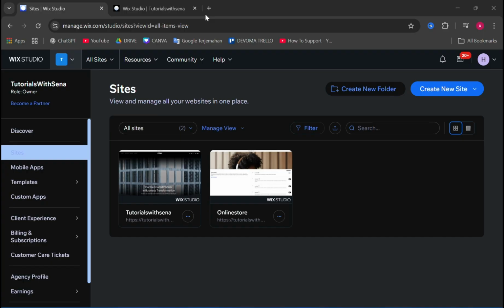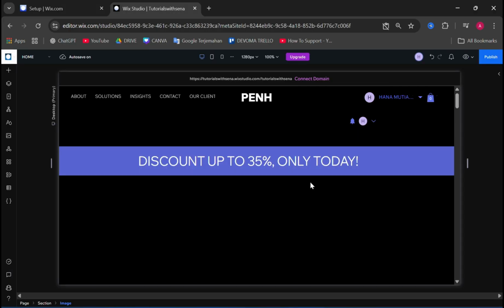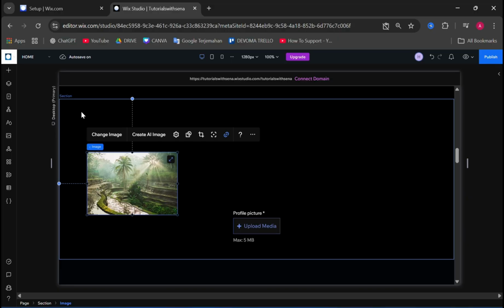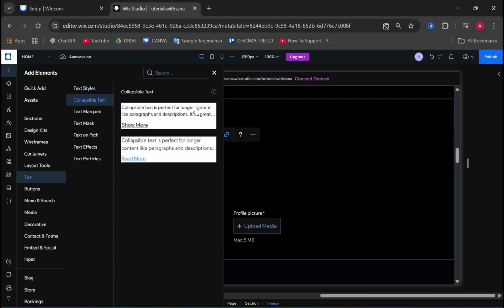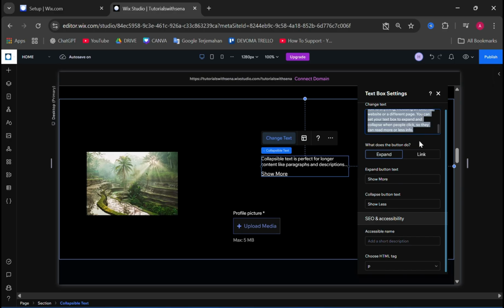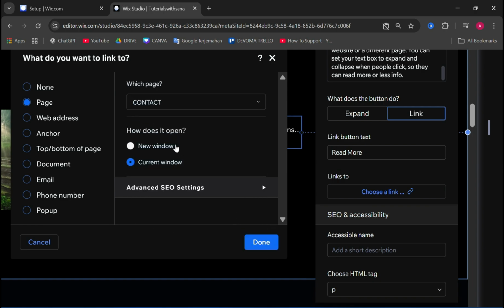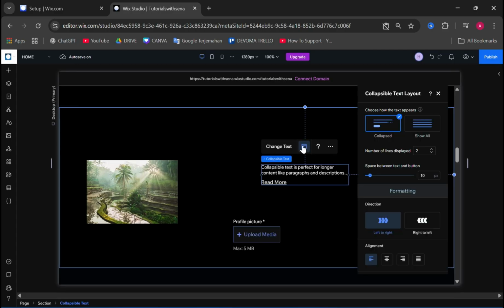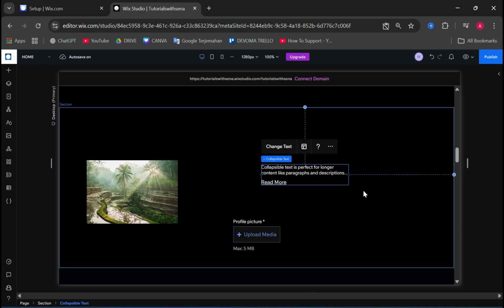How to Use Collapsible Text in Wix Studio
In this video, you’ll learn how to use collapsible text in Wix Studio step by step. This tutorial shows you how to add expandable text sections so visitors can click to reveal or hide content, making your website cleaner and more organized.

This Wix Studio tutorial is perfect for FAQs, product descriptions, service details, or any content that needs to stay compact while still being accessible. You’ll learn how to insert collapsible elements, customize styling, and adjust animation behavior for desktop and mobile.

By the end of this video, you’ll know exactly how to create and customize collapsible text in Wix Studio.